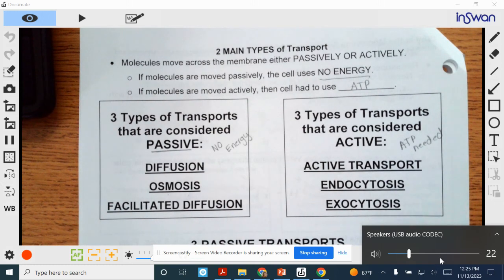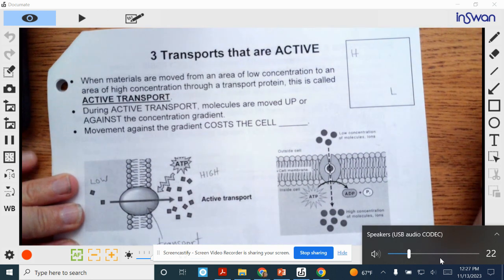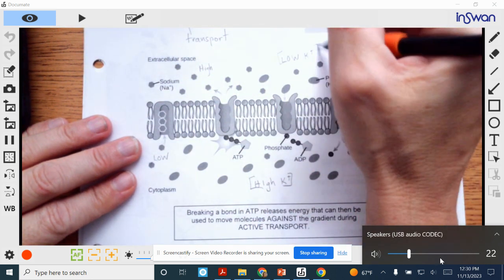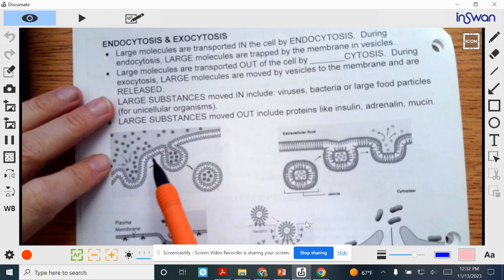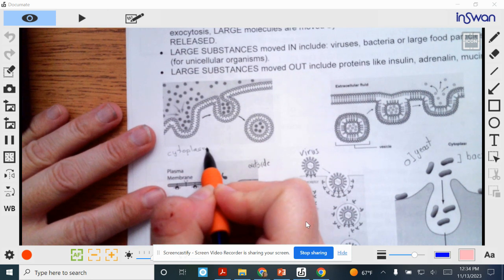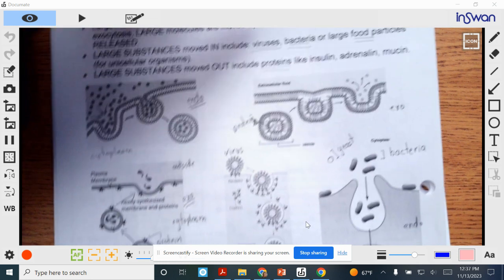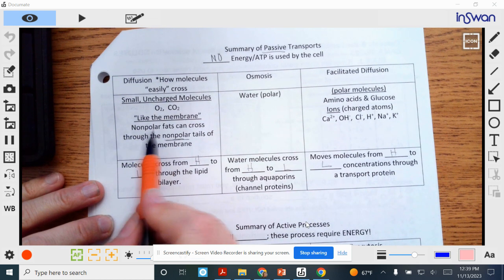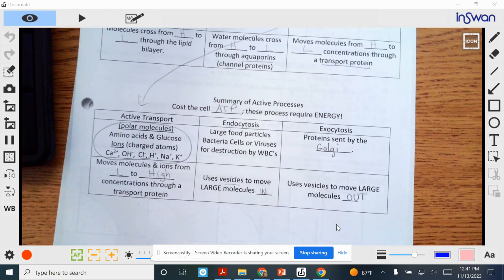Honors Bio (Unit 4, Video 3) Active Transport (Pages 9-11)